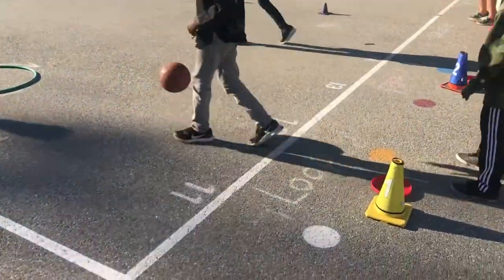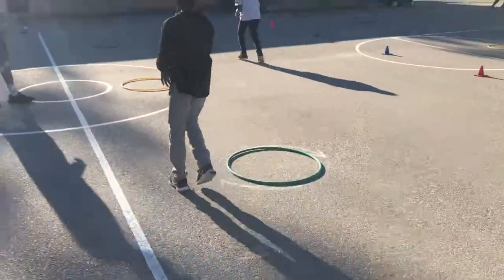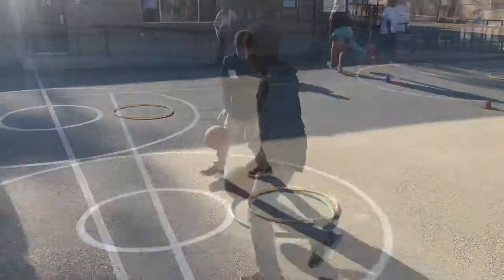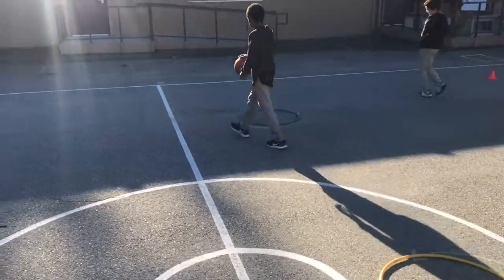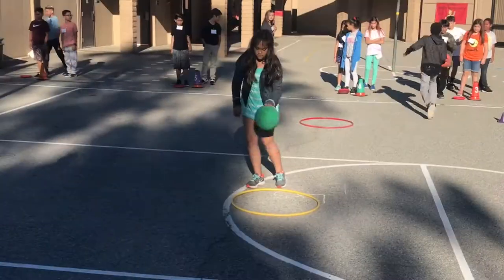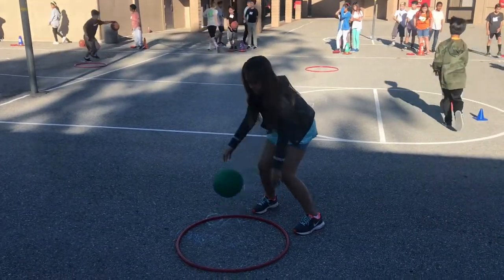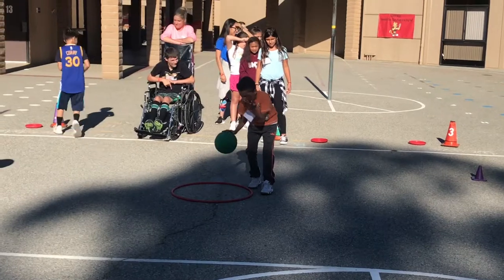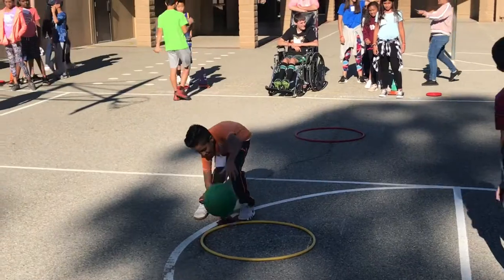Dribbling Obstacle Course